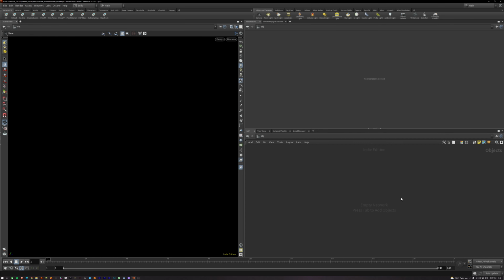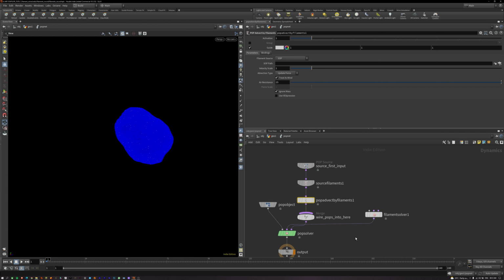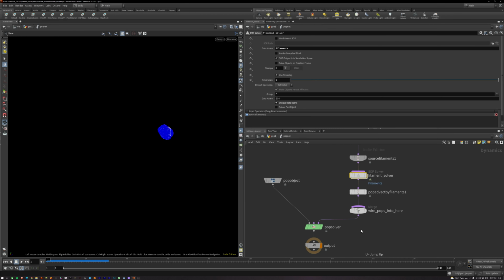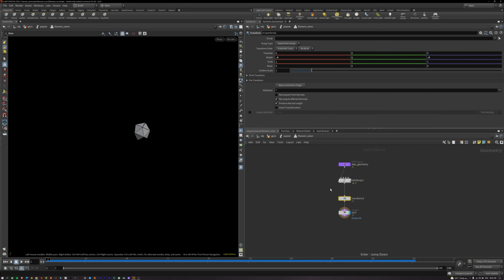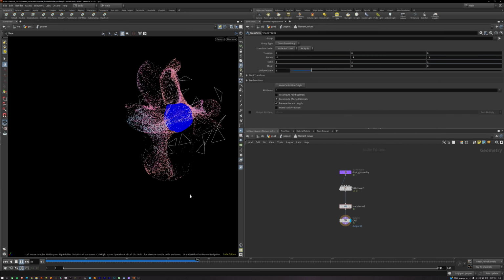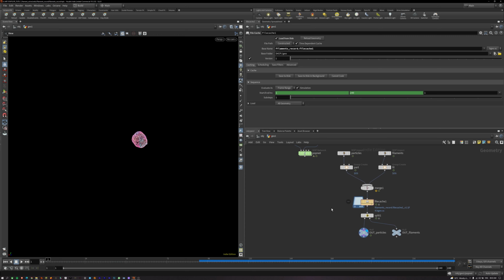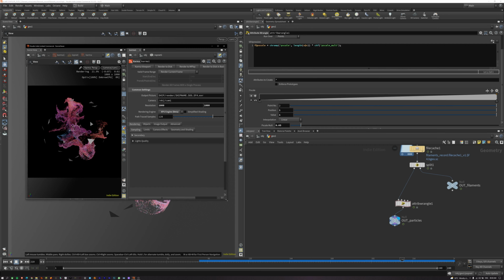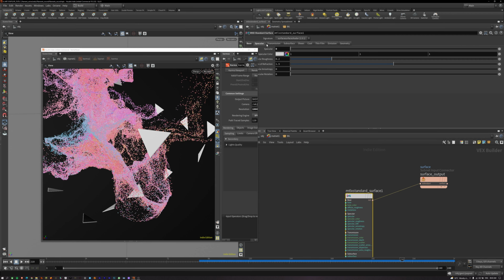Houdini Tutorial | Filaments + Custom Filament Solver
In this video, we begin with the basics of Filaments and Filament Solver inside Popnet and go ahead and make a custom Filament Solver and render it out with Karma Render.